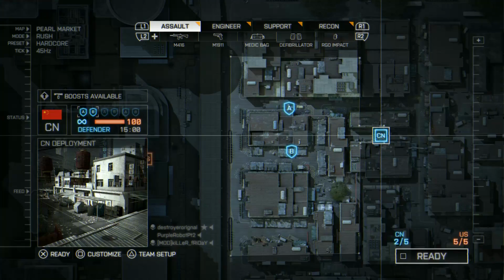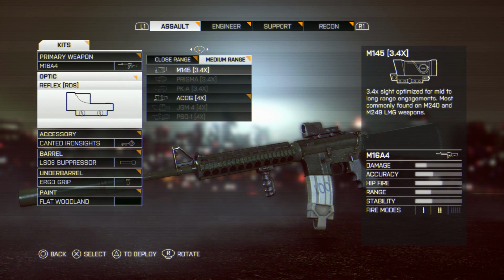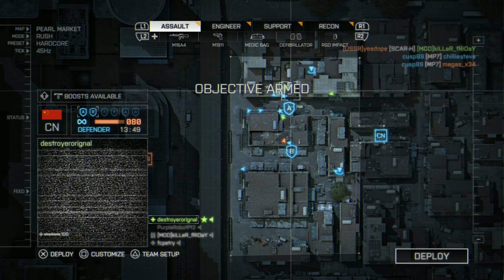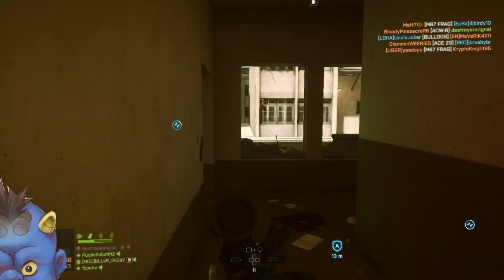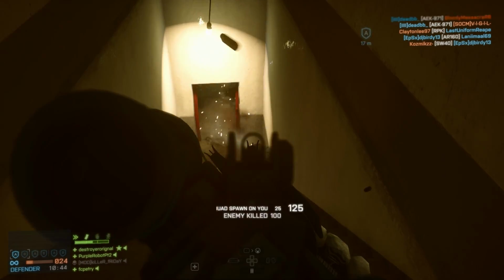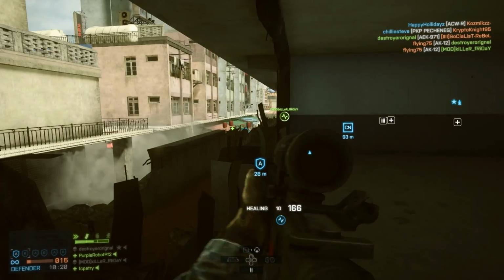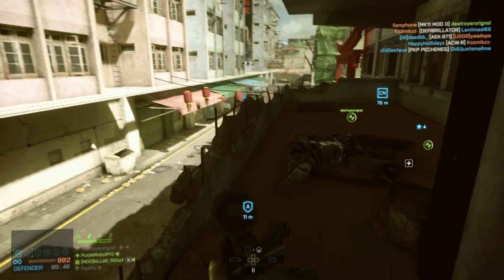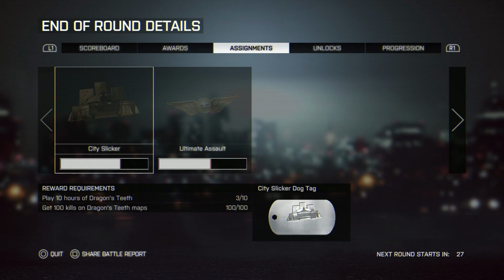19-5 How to be GOOD at any Battlefield, Rush, Hardcore and a GOOD Medic 2021 Episode 2 Pt. 2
Learn to play Battlefield from me if your brand new to the battlefield franchise. Tips and tricks on how to improve your decision making skills on the battlefield! ; ]

Songs: Dark Room, Cursed as love, Sail Away, Fragile Heart.